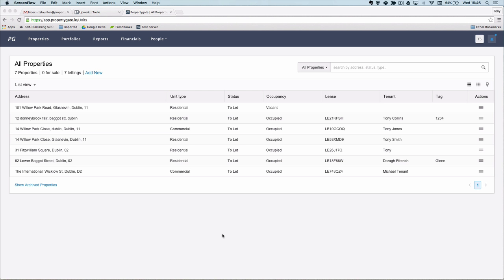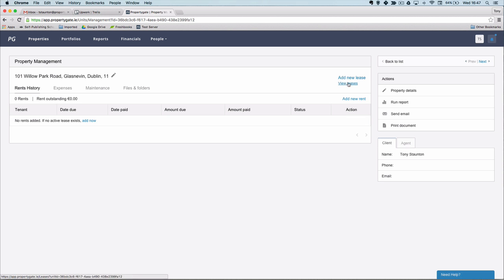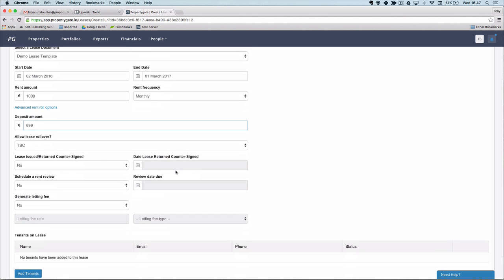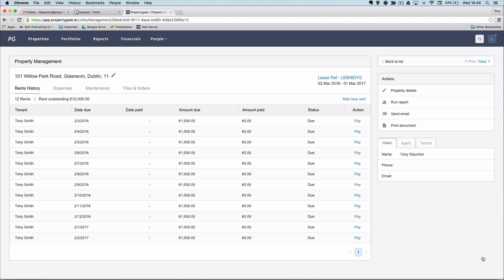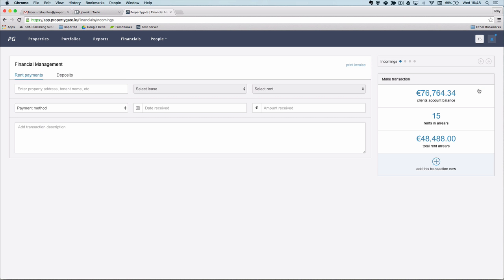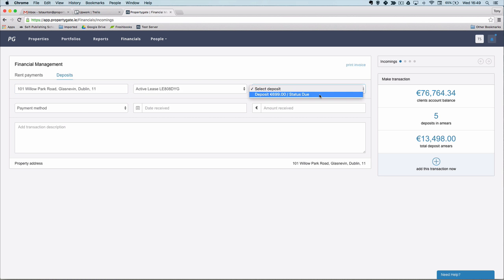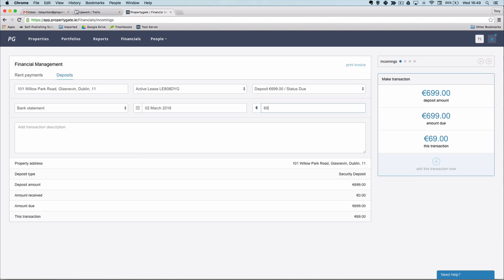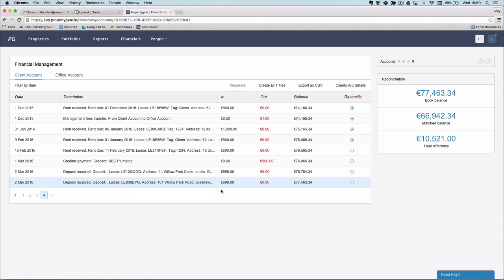How to Add and Pay a Deposit in Propertygate